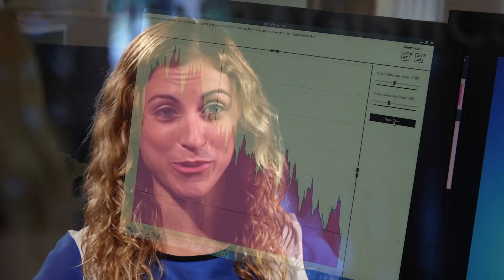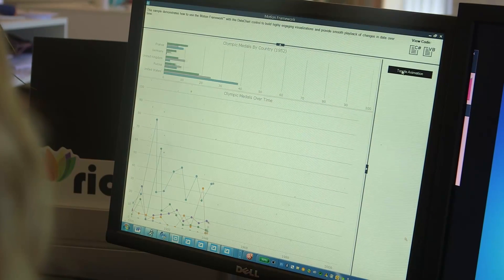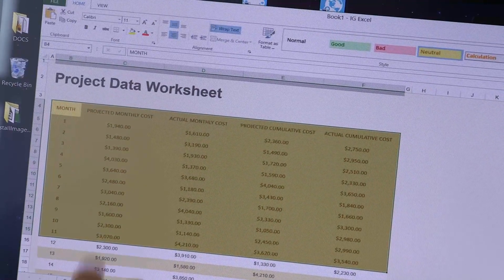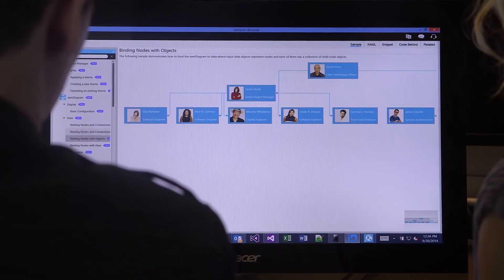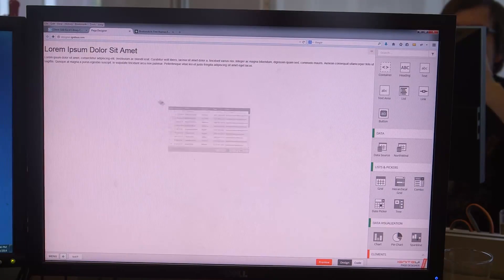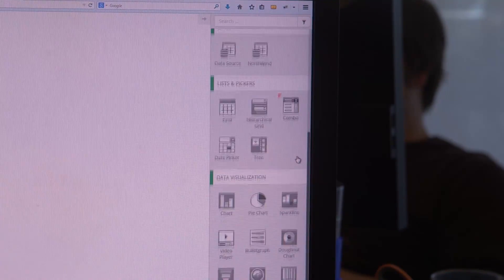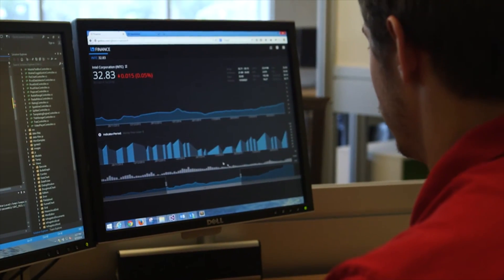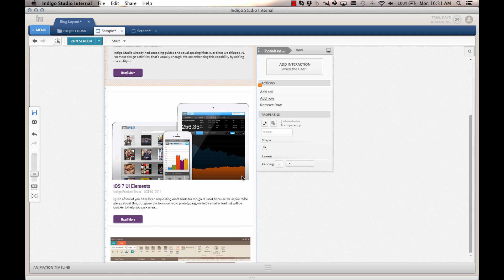What’s New in Infragistics Ultimate 14.2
This release is packed with updates to Infragistics’ already awesome Windows, Web, and mobile controls, with a focus on three simple goals: giving you the top of the line in speed, usability, and style.

We’ve done a lot of work in all of the major platforms shipping with 14.2.

In Windows Forms, we’ve moved our market-leading XAML Data Chart to a pure Windows Forms control. This means 50+ new chart types, financial indicators, trends lines, motion framework and more in a high-performance interactive charting control.

In WPF, the story continues to focus on building touch-friendly, Office-Inspired apps. The biggest addition is the release of our Spreadsheet control. Based on Microsoft Excel, our XAML Spreadsheet gives you a cell-based grid with formula support, and many of the Excel features that your business users needs in an enterprise application. We’ve also RTM’ed the XAML Diagramming tool, based off Visio, added a brand new Property Editor control and added a new Theme Manager component which takes the frustration out of styling your WPF apps. Now, a single line of XAML will take care of beautifying your whole app.

And finally let’s not forget about the Web tools. This is a huge release for us, as we are releasing our WYSIWYG Web-based Page Designer which helps you build your next generation line of business modern Web apps in HTML5 quickly and easily with a toolbox full of advanced jQuery/HTML5 components, an easy to use component editor and integrated API documents throughout.  Along with the new Page Designer, we are shipping Bootstrap theming for Ignite UI, which allows you to quickly and easily create apps that look good from the get-go using our jQuery components with your favorite Bootstrap Themes. And with new responsive design capabilities found in Indigo Studio, you can create functional, animated UI prototypes that give your users the full app experience without writing a single line of code.

So there you have it! Our focus on helping you deliver modern, touch-friendly, office-inspired, easily stylable apps continues!!  We hope you enjoy – now let’s get coding!